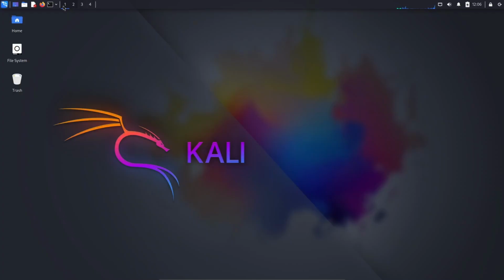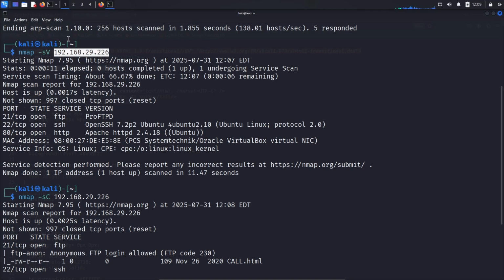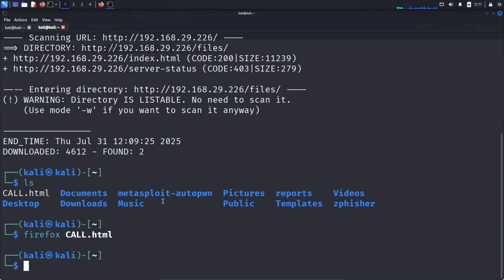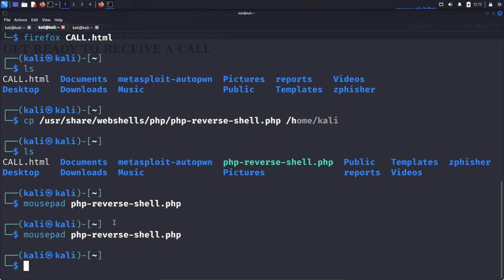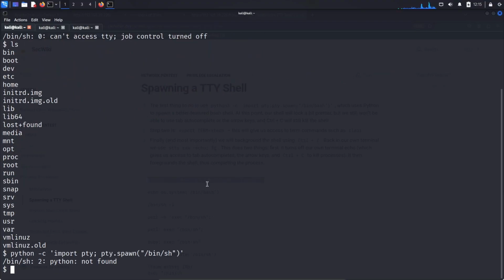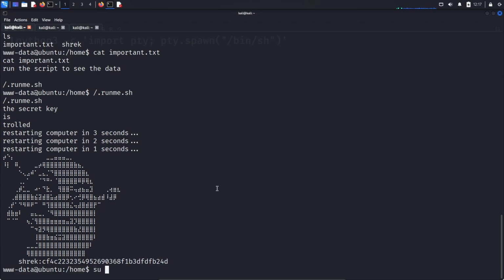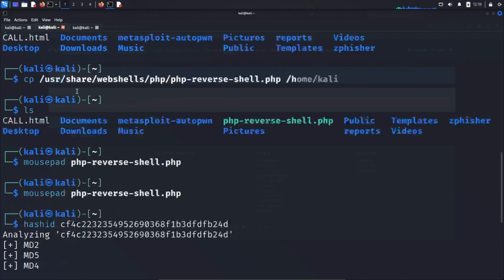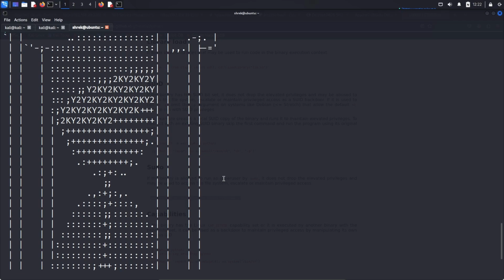Hackable: II Vulnhub Walkthrough (Ethical Hacking Lab)